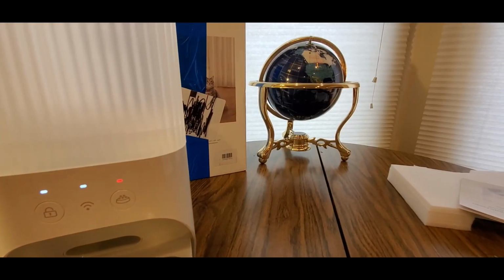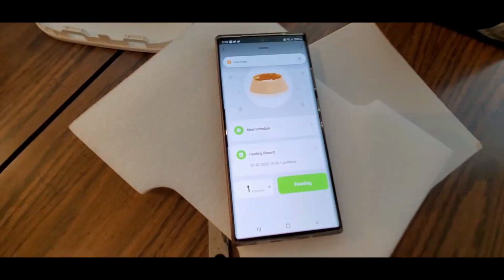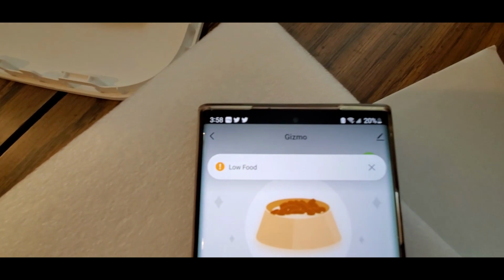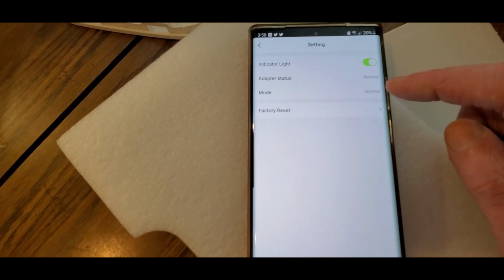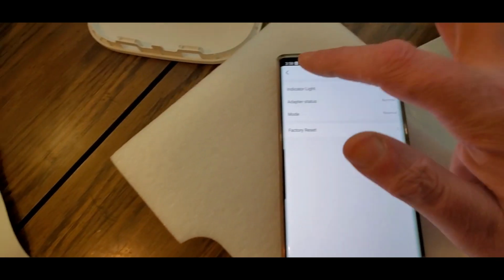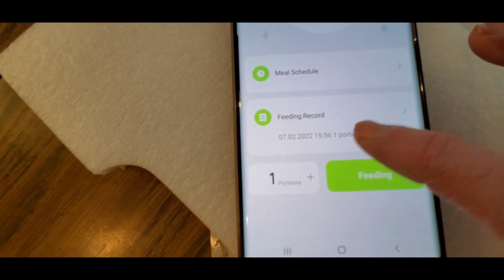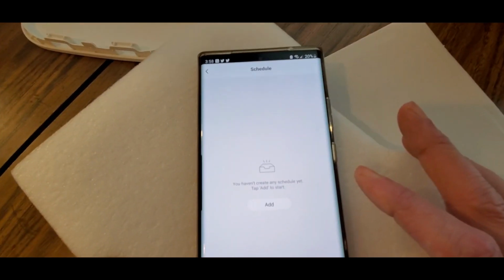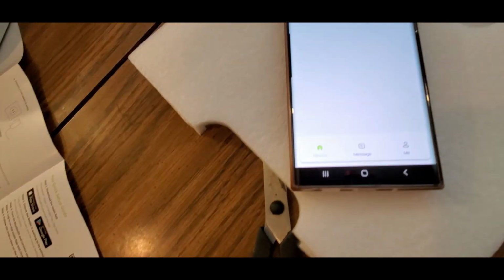THE BEST AUTOMATIC PET FEEDER KALADO CAT & DOG AUTOMATIC PET FEEDER AMAZON UNBOXING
Kalado Automatic Cat Feeder, Remotely Controlled Pet Feeder, Customized Meals, Up to 10 Meals a Day, Clog-Free Design, Dry-Locked Container, Infrared Low-Food Alert

MORE GOODIES

30days free amazon music

2 FREE audible books Amazon Kindle

(MSTOUT2AC150)

10 dollars off YummyBazzaar